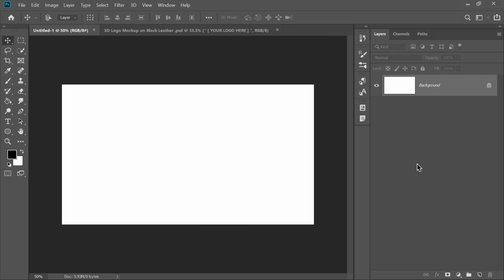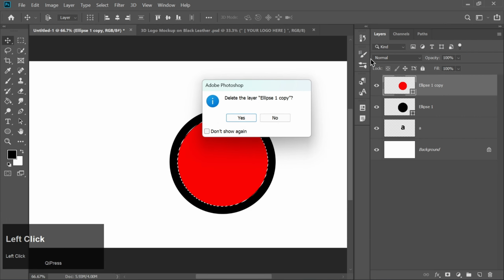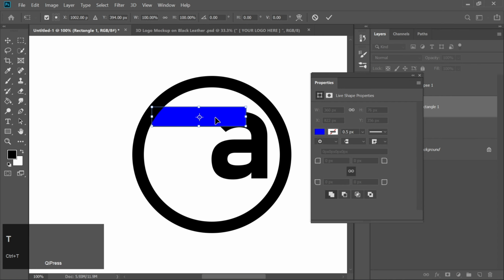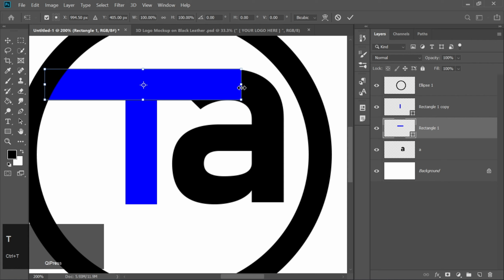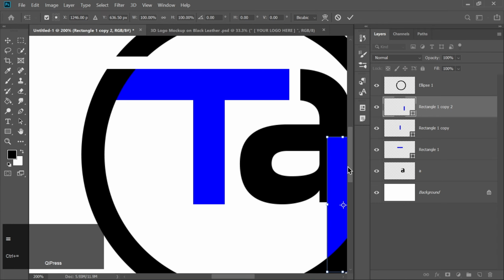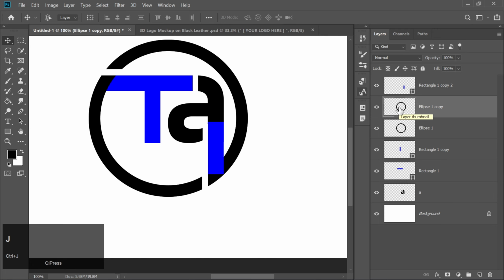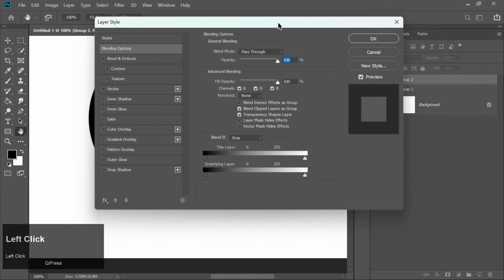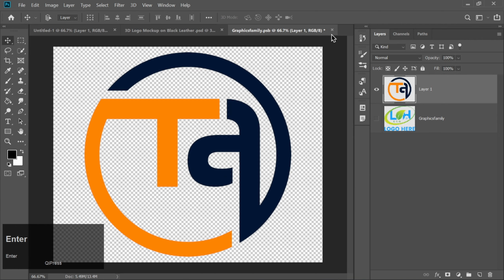Create a Viral Typography Logo in Photoshop in JUST 10 Minutes!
Learn how to create a professional typography logo in Photoshop step by step.
In this tutorial, I’ll show you an easy and powerful typography logo design technique that works for beginners and advanced designers.

If you want to design modern, clean, and professional logos using text, this video is for you. Follow along and turn simple text into a stunning typography logo using Photoshop tools only.

photoshop cc typography
typography logo ideas